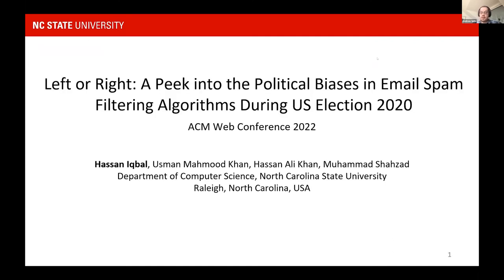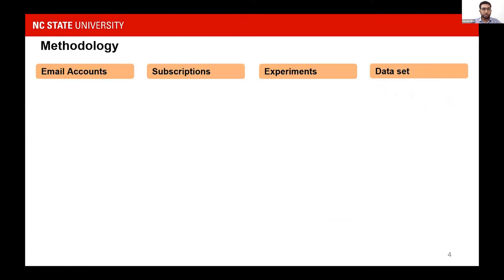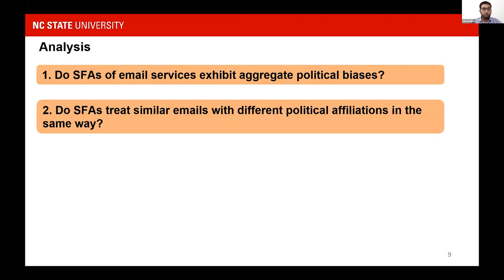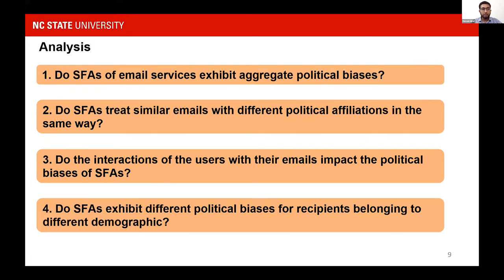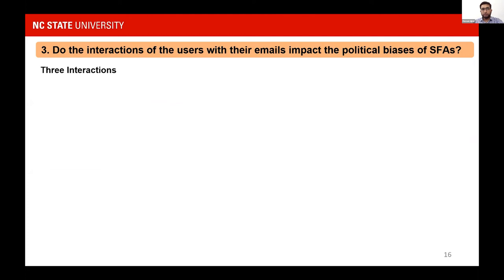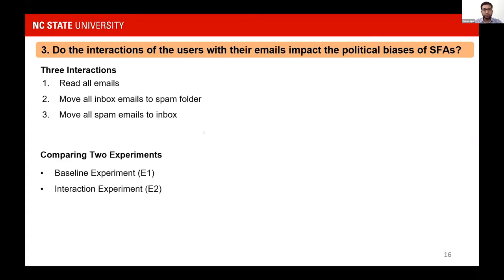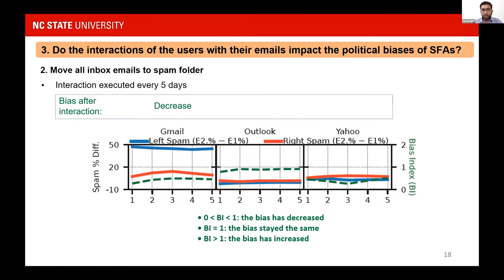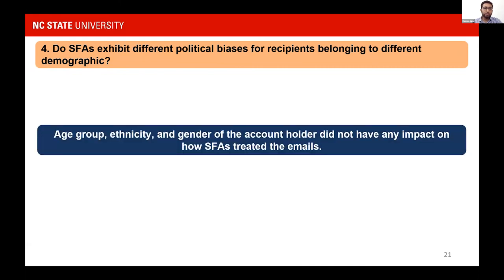A Peek into the Political Biases in Email Spam Filtering Algorithms During US Election 2020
Web and Society: Bias

Hassan Iqbal, Usman Mahmood Khan, Hassan Ali Khan and Muhammad Shahzad:
Left or Right: A Peek into the Political Biases in Email Spam Filtering Algorithms During US Election 2020